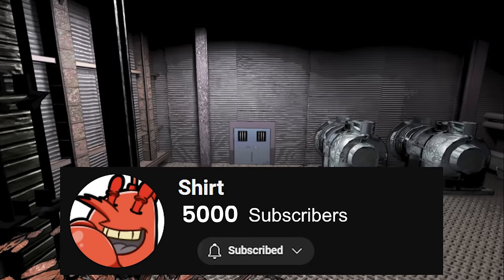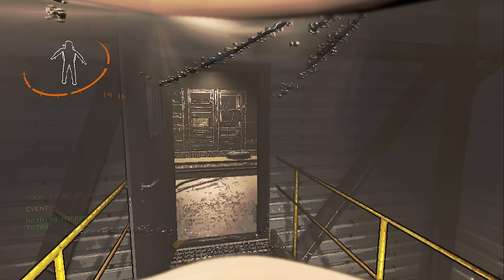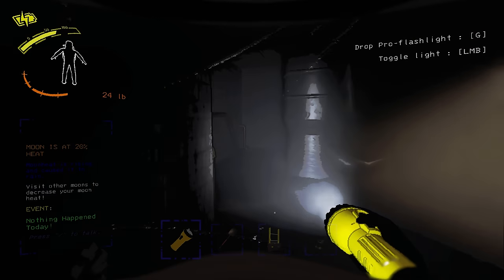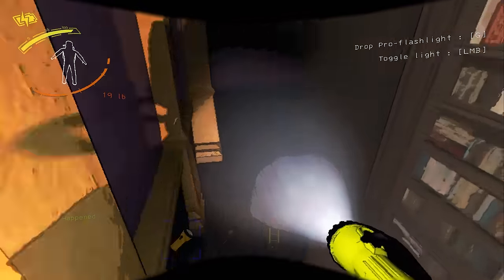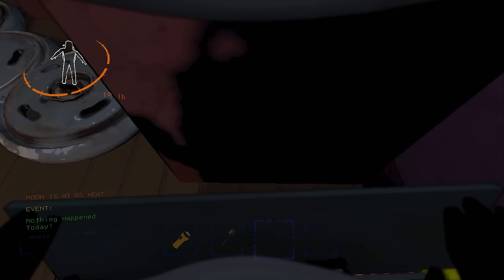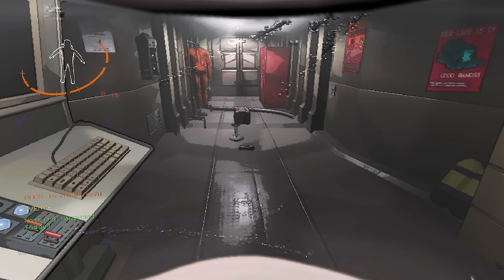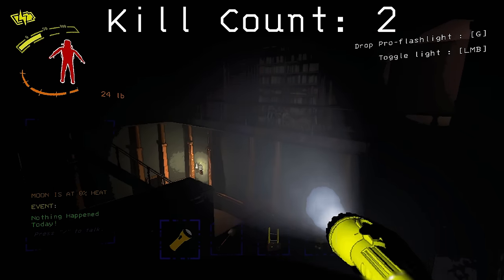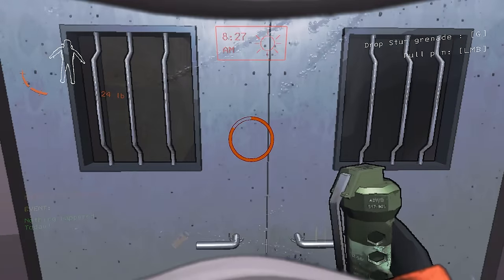5000 Subs = 5000 Mines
0:00 - Intro
0:52 - Apparatus Hunt
10:18 - Fire Escape
17:14 - 16 Hours Challenge
26:10 - Bonus Experimentation Run